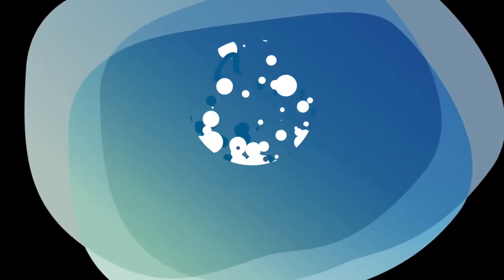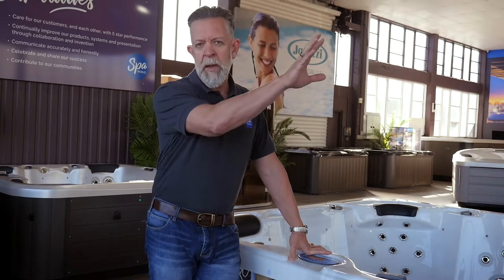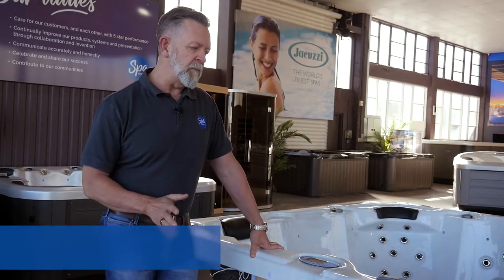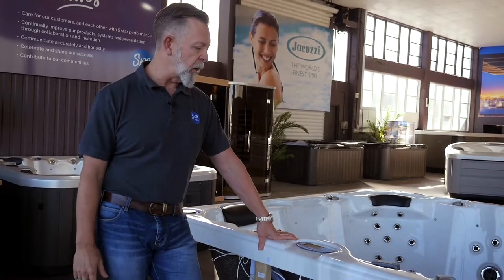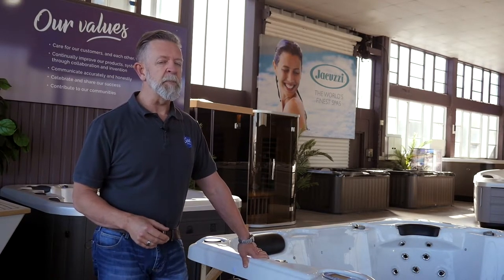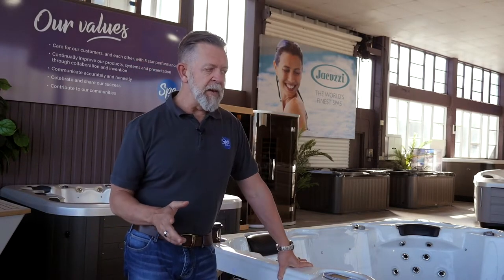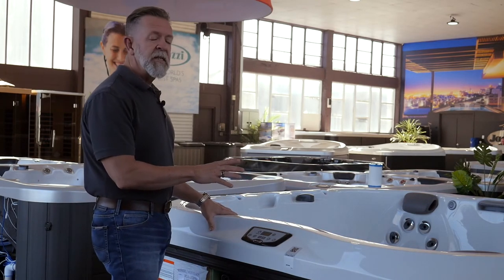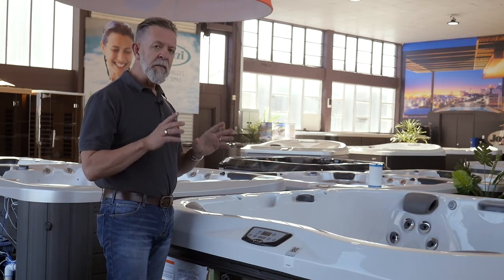How much is a spa pool? (Costs, comparisons and more...)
Shopping for spas and wondering “why the price difference?”.

At Spa World, customers often ask us about spa pool prices and why some cost more (or less) than others. In this quick video, we compare what you get in a good spa, a better spa and the best spa and explain “why the price difference?”.

The three spas reviewed in this video are:
Good:  Lifestyle Mandalay
Better:  Vortex™ Nitro™
Best: Jacuzzi® 345

So, why the price difference?
As you can imagine, when building a spa, manufacturers have many options to choose from.

There are a range of factors that can have an impact on the final sale price such as:
- Where the spa is made
- How the spa is made
- What parts and materials are used to make it
- Extra features like lighting, sound system, Bluetooth compatibility
- Level of insulation included
- What kind of warranty and after-sales service is offered
- and more...

After watching this video you should have a better understanding of why spas that look the same on the surface, can vary so much in price.

This video answers the following questions:
How much does a spa cost?
Why do some spas cost more than others?
What is the best spa pool insulation?
Which spa should I buy?
Is a cheap spa worth it?
Why do spas cost so much?
Does it matter where a spa is made?
Are spas made in China good?
What should I look for in a spa pool or hot tub
How much is the Jacuzzi 345?
How much is the Vortex Nitro?
What is a good cheap spa to buy?
What is the best quality spa pool?